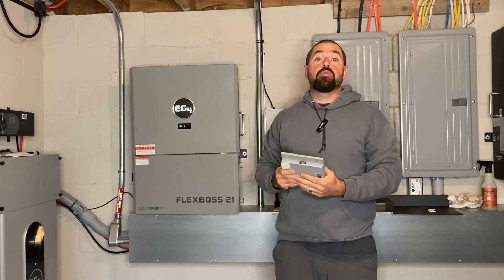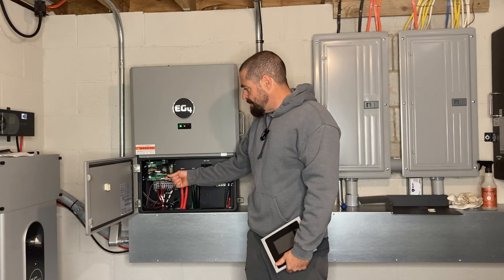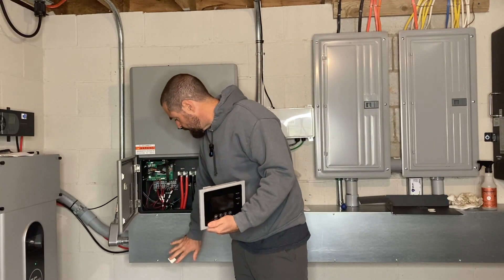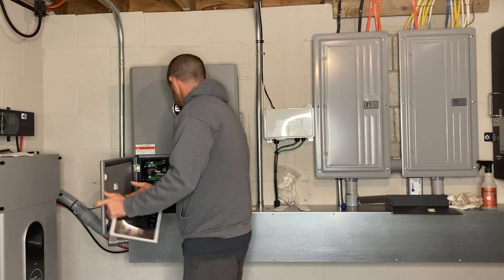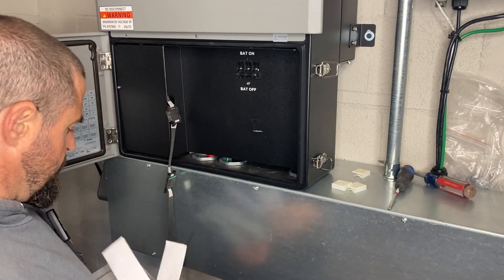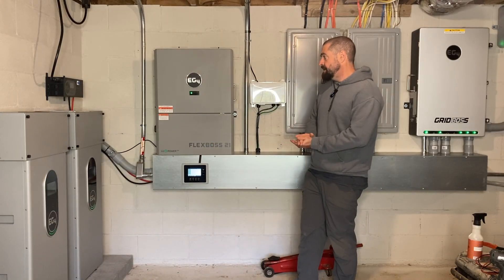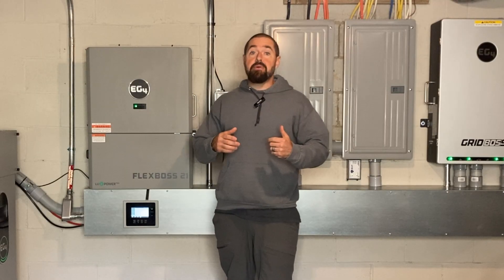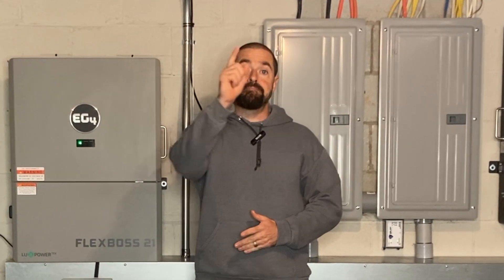Reinstalling the EG4 FlexBoss21 & GridBoss MID External LCD Screen | Setup & Troubleshooting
In this video, I walk you through re-installing the external LCD screen on my EG4 FlexBoss21 inverter and EG4 GridBoss MID system. If you’ve been having trouble with your display, communication cable, or just want to understand how these components connect and function — this step-by-step guide will help you out.

We’ll cover:
🔧 Removing and reinstalling the external LCD screen
⚙️ Checking the communication and power connections
📺 Power-up sequence and display troubleshooting tips
🔋 A quick look at inverter communication with the MID unit

This video is perfect for DIY solar enthusiasts, off-grid system builders, and anyone running a home solar and battery setup with EG4 equipment.